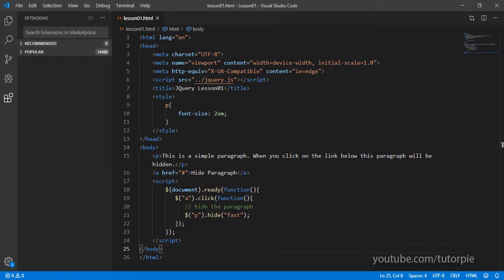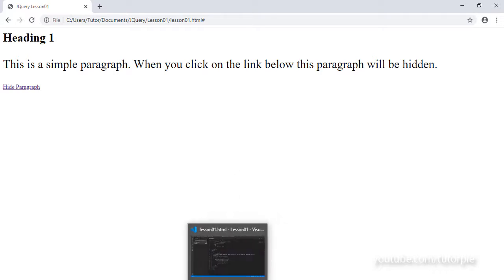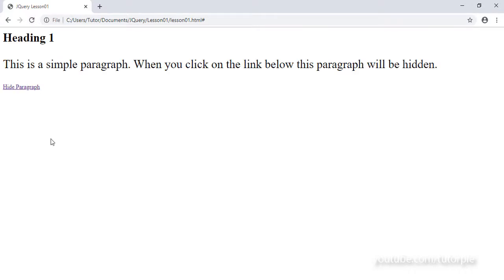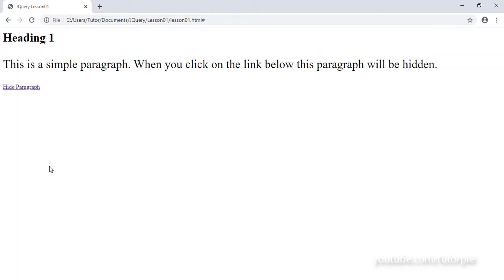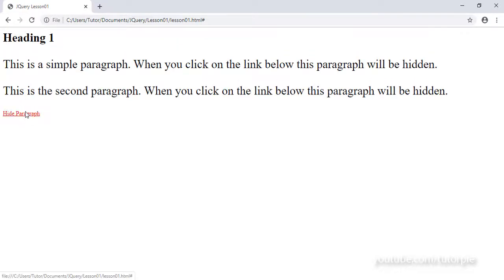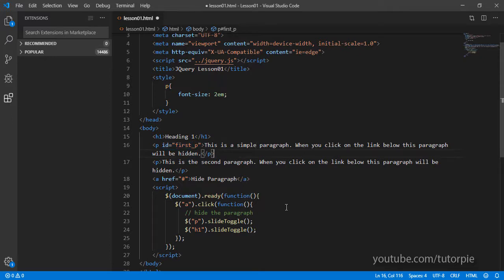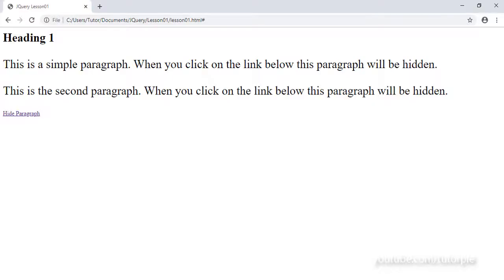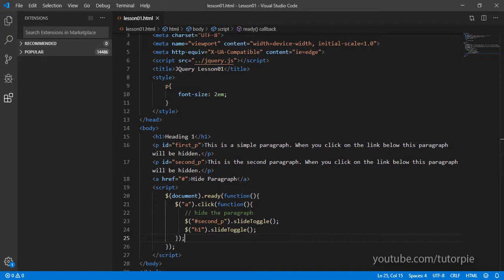How to Control Multiple HTML Elements Using JQuery? (Lesson# 04)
Learn how you can manipulate multiple elements in a HTML document using JQuery. In the previous lessons we learnt how to use JQuery to hide a simple paragraph element. In this lesson we'll learn how to hide both heading element and a paragraph element. Also we'll use HTML id attribute to select the correct elements that we need to manipulate.

Please watch the "JQuery 3.4" playlist to get more relevant and updated lessons;